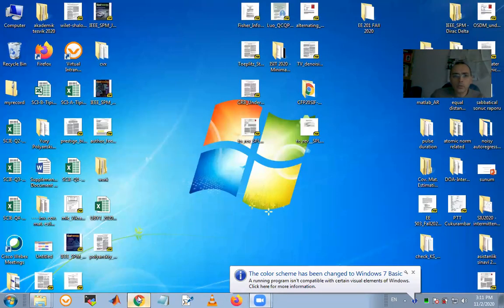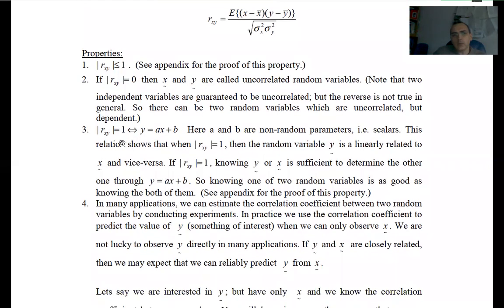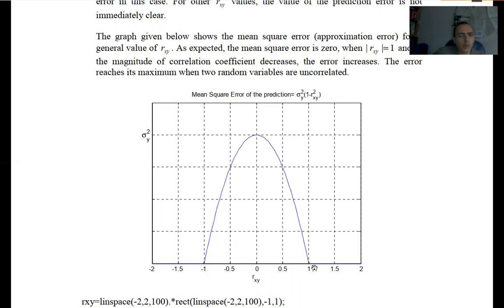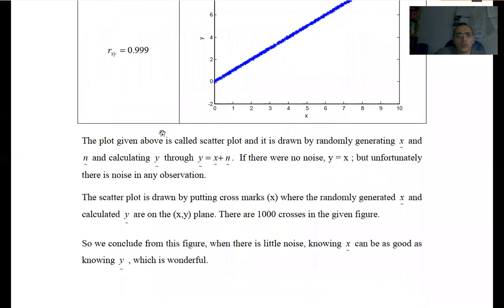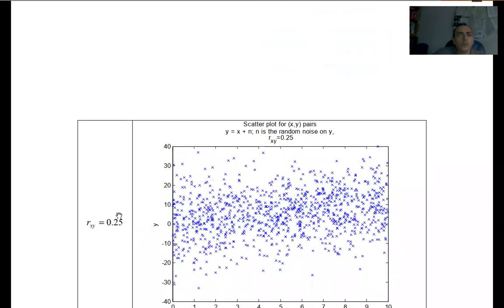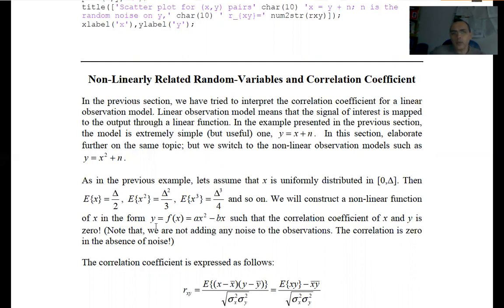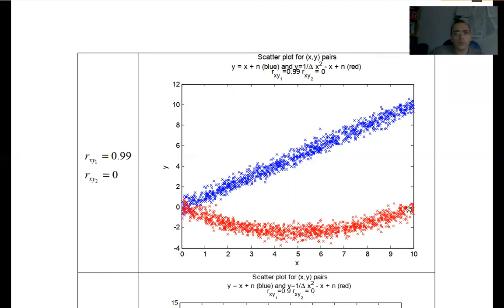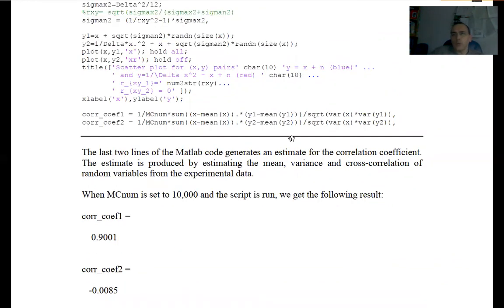EE 503 : Lecture 12a (Fall 2020, METU)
Lecture 12a

Lecture Contents: